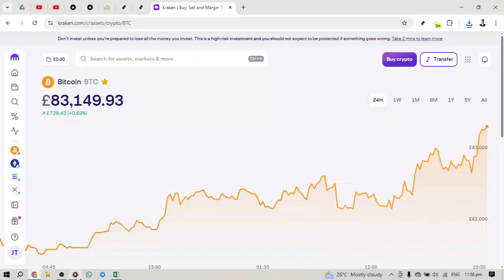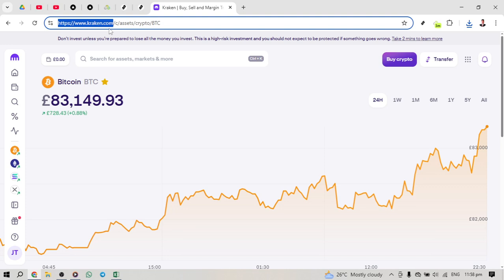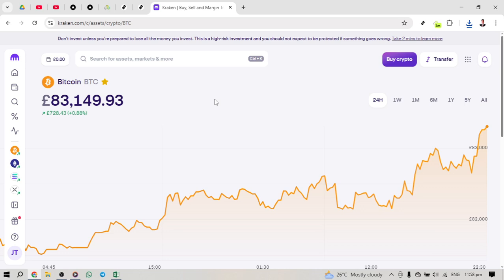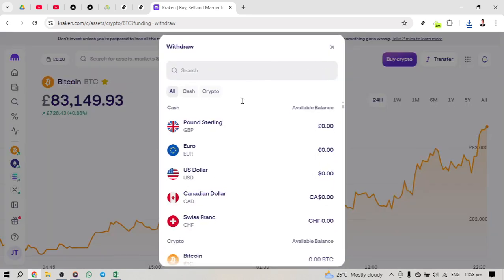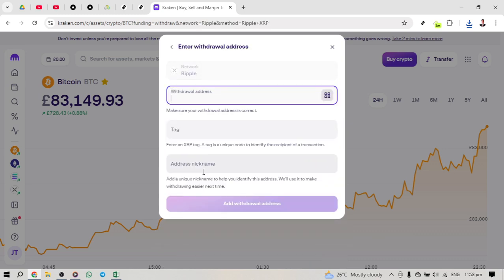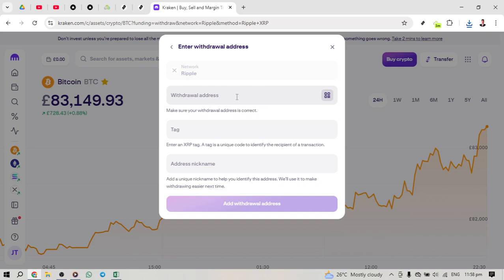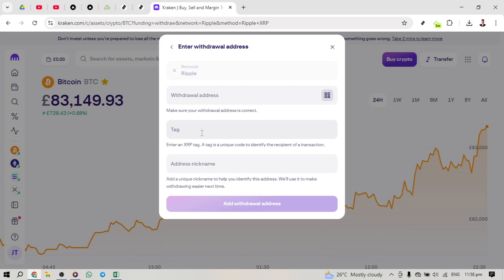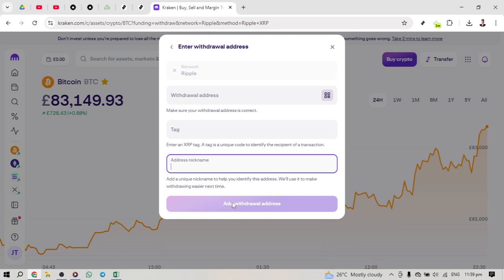How to Transfer XRP from Kraken to Another Wallet (2025 Guide)